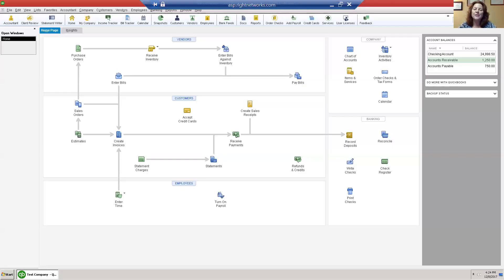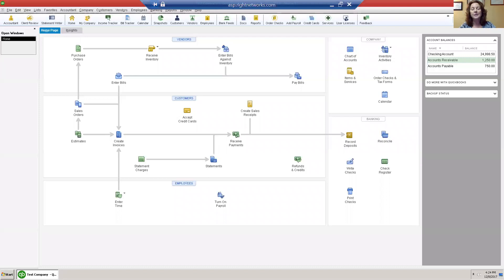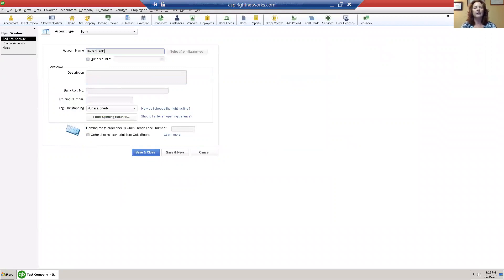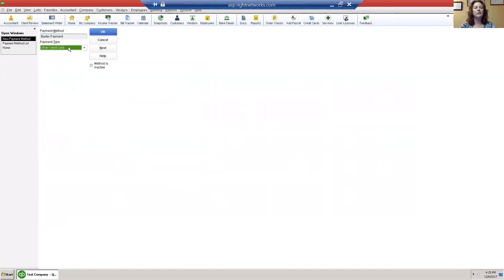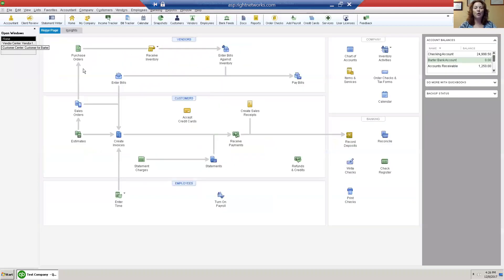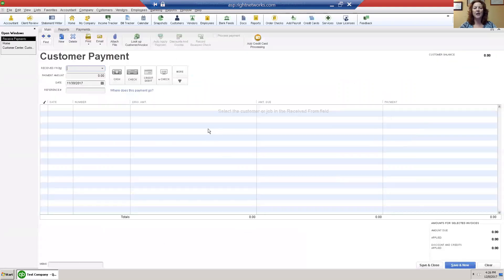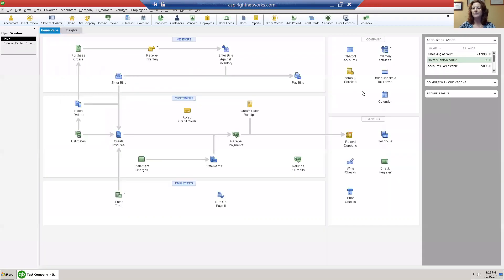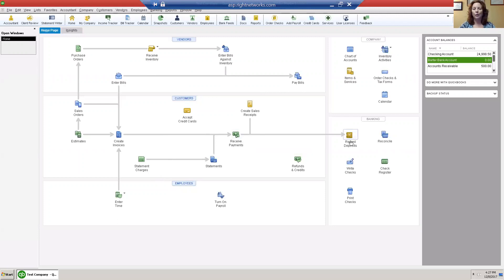How to Record Barter Transactions in QuickBooks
Learn How to Record Barter Transactions in QuickBooks with Rhonda Rosand, CPA and Advanced Certified QuickBooks Pro Advisor from New Business Directions, LLC.

New Business Directions, LLC specializes in QuickBooks® set up, clean up, consulting and training services, coaching small business owners and providing innovative business solutions.

You Can Fly.
You have a passion for what you do - so spend more time doing what you love, and less time doing what you don't. We can help you create order out of chaos.

Improve your bottom line by streamlining the process.